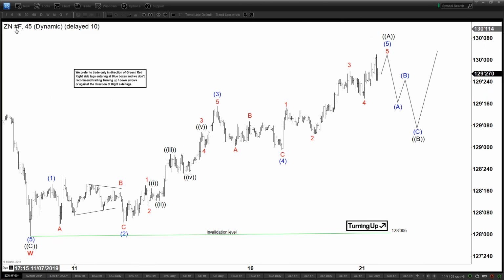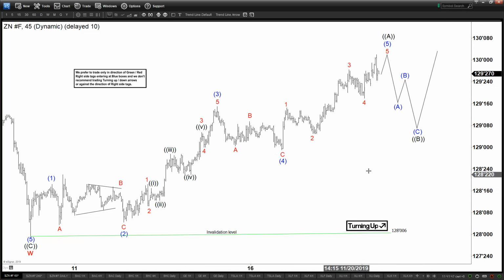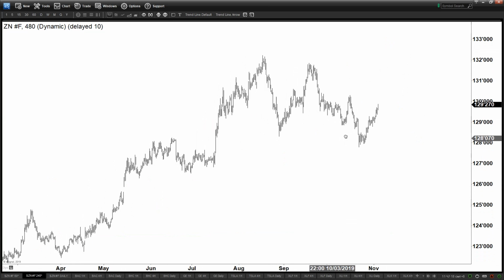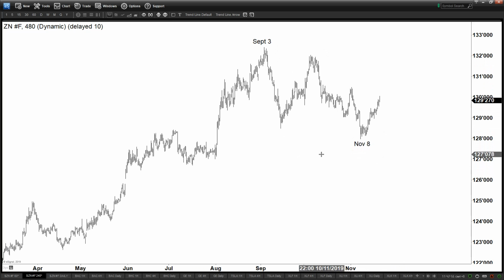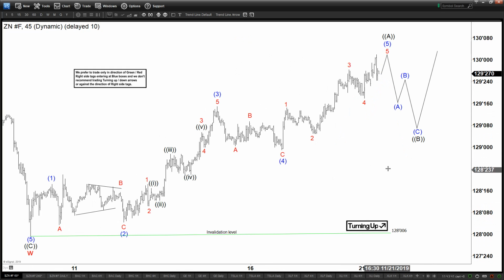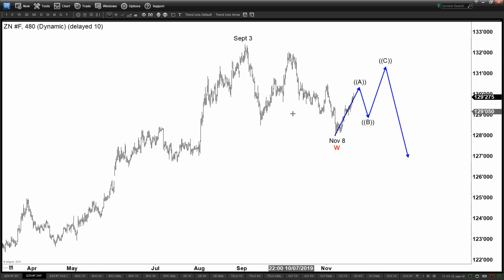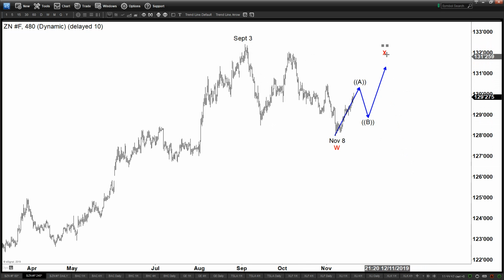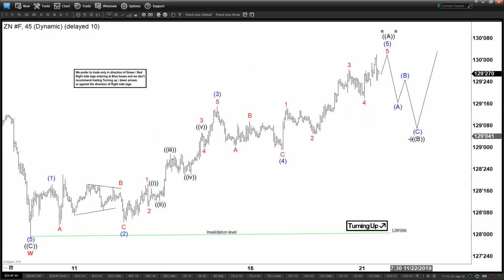Impulsive Rally in 10 Year Notes | Technical Analysis | Elliott Wave Forecast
The Rally in 10 Year Notes from Nov 8 low is unfolding as an impulse suggesting further upside is likely. This video looks at the Elliott Wave path.

✪ Important Tags